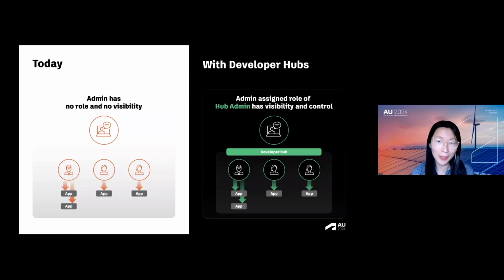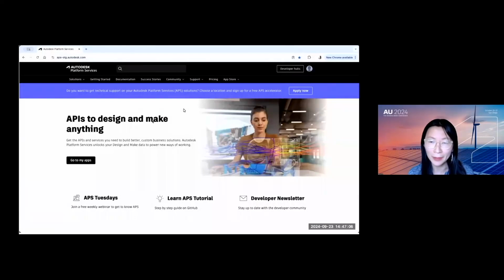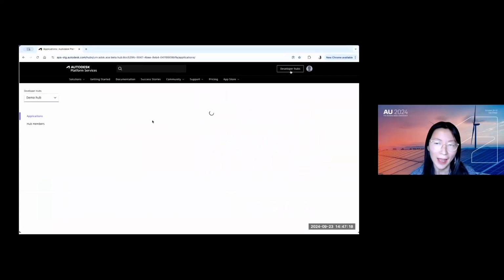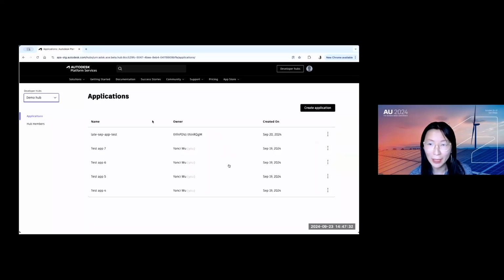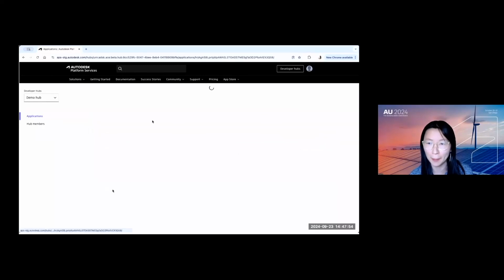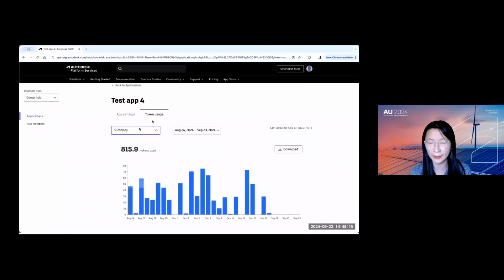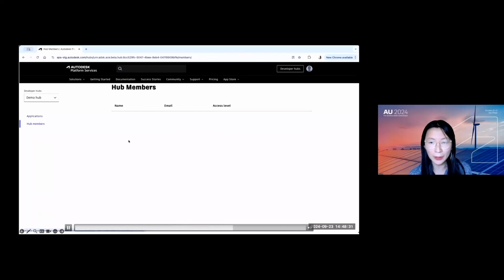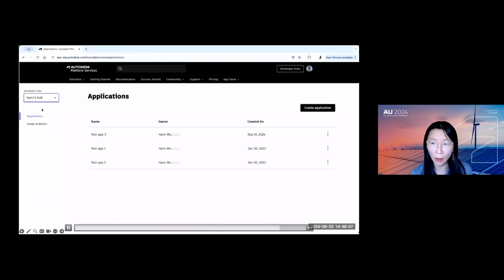Autodesk Platform Services (APS) Developer Hubs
Developer Hubs for Autodesk Platform Services is an exciting new experience where developer admins can manage all apps built by their team and track token usage and cost for each app. Developer Hubs is available now to Autodesk Developer Network members and customers with an enterprise business account with Autodesk.

Currently, this feature is only available to APS customers with Enterprise Business Contracts and our Autodesk Developer Network (ADN) members. If you are a user in these categories, please submit your interest in this form

This is available at no additional cost to the customer.